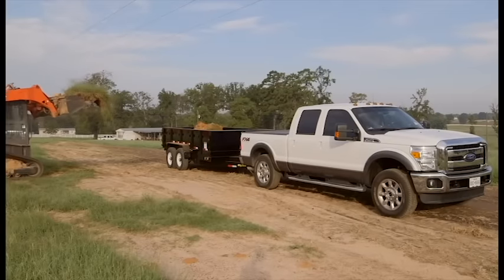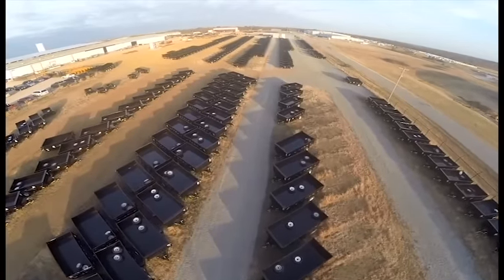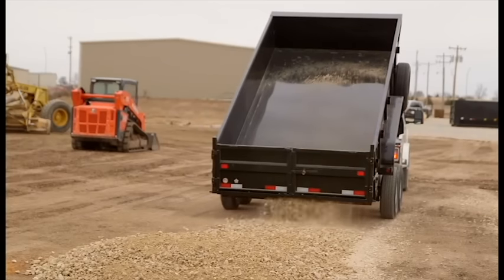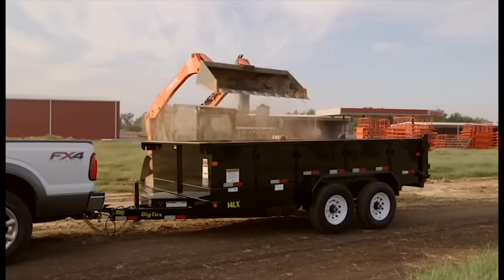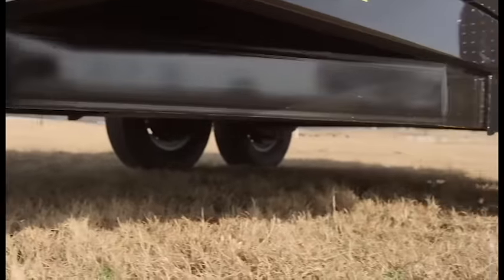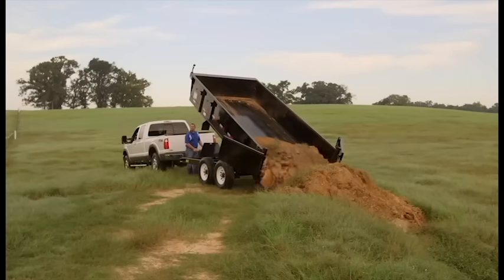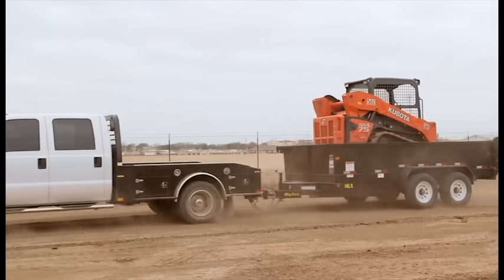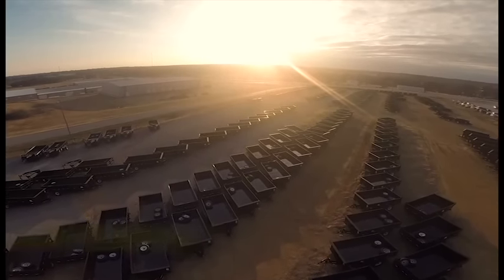Big Tex 14LX Dump Trailer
BigTex 14LX Dump Trailer in Action. The Big Tex 14LX is the best selling Dump Trailer in North America, and All American Trailer in Lantana, FL is the Best Place to buy one.